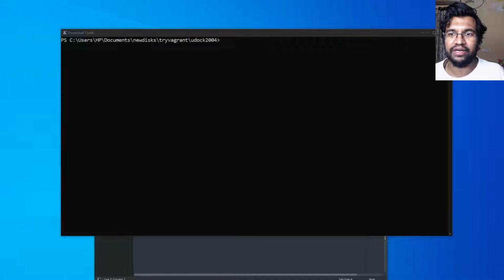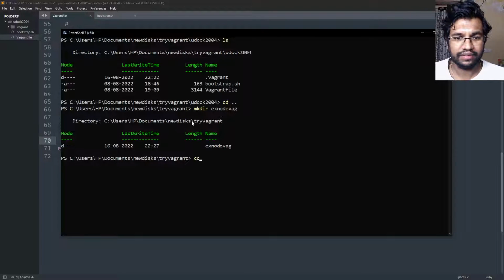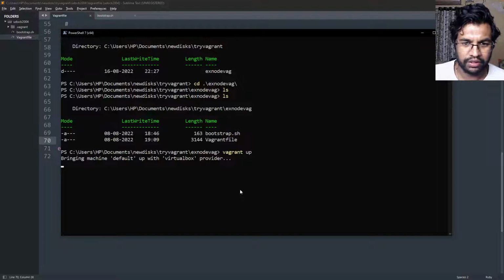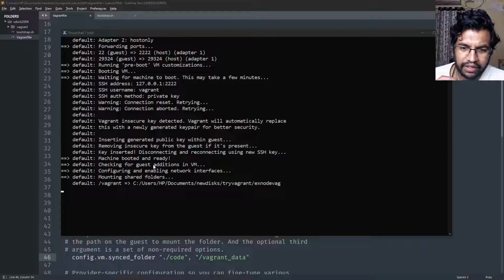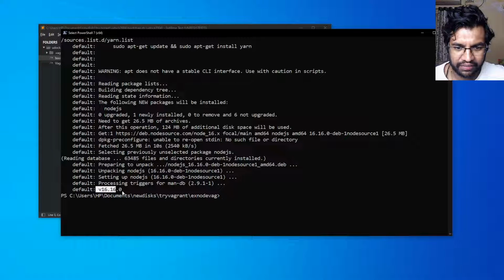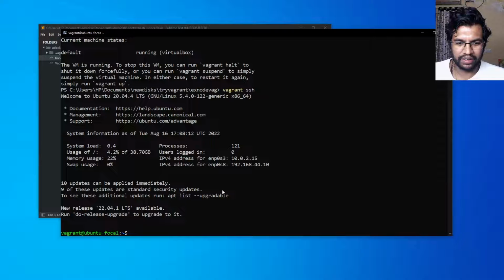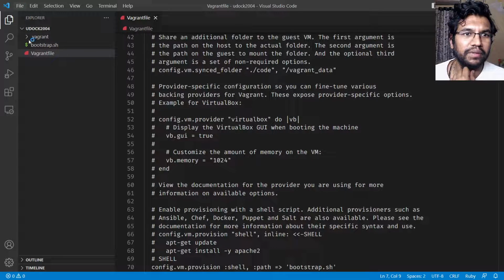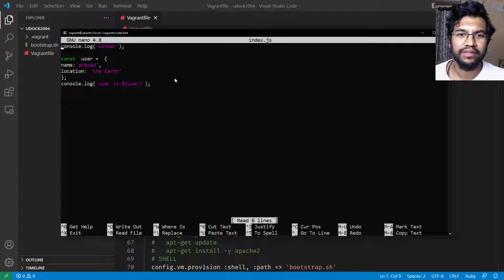Install NODEJS on VAGRANT machine | Bootstrap.sh usage in Vagrantfile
In this video, we will use the provision capabilities of the Vagrant to install NodeJS while we spin up the Virtual Machine.